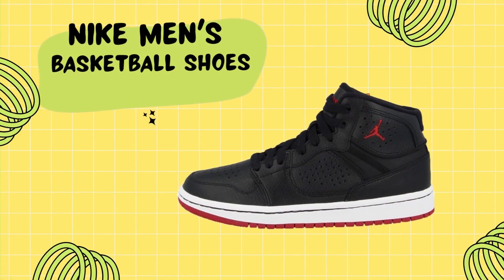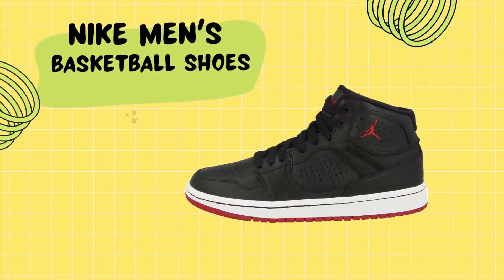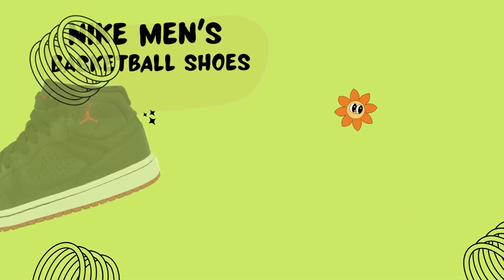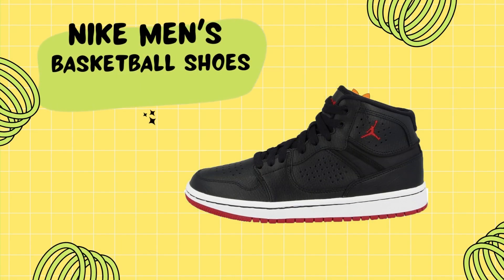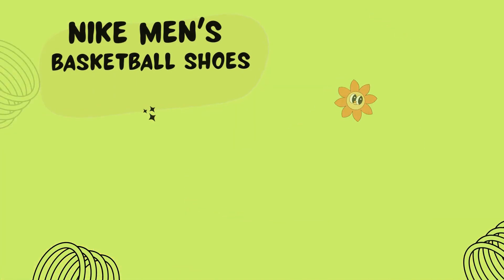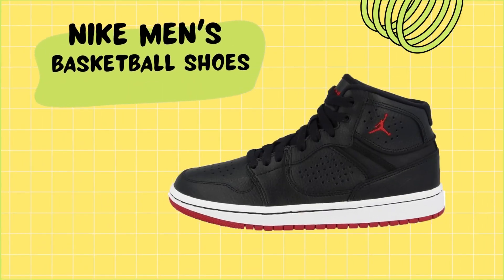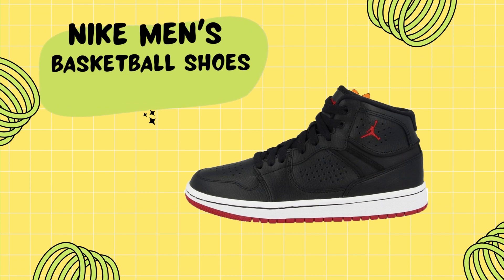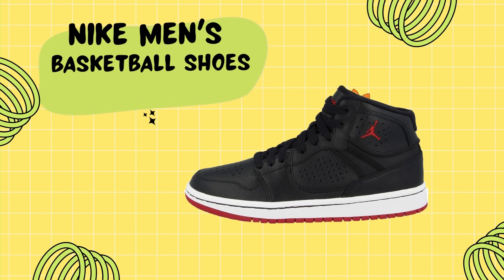NIKE Men's Basketball Shoes Review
NIKE Men's Basketball Shoes

In this comprehensive video, we delve into the world of NIKE Men's Basketball Shoes, providing an expert review and analysis of their features, performance, and durability. Whether you're an avid basketball player, a sports enthusiast, or just looking for a comfortable and reliable pair of athletic footwear, this video will offer valuable insights to help you make an informed purchasing decision. Join us as we explore the design elements, technology advancements, and overall performance of NIKE Men's Basketball Shoes, highlighting their benefits and potential drawbacks. Our professional assessment aims to assist everyone looking for high-quality basketball shoes, ensuring you have all the necessary information before making your final choice.

Basketball Shoes